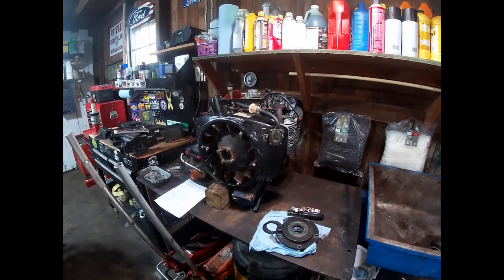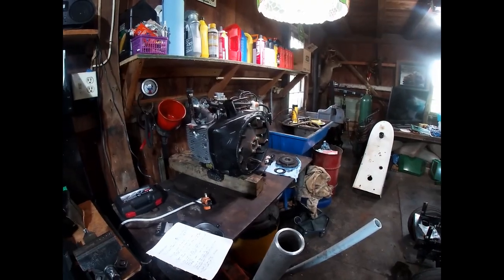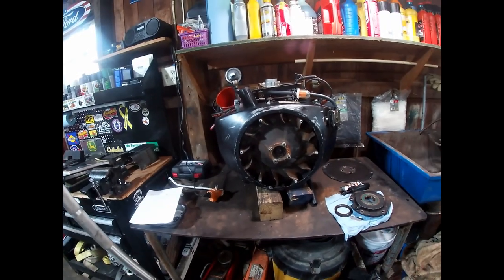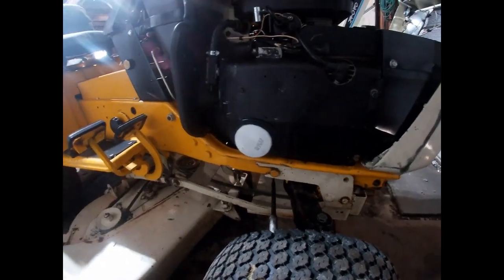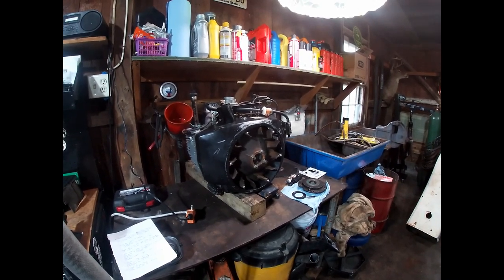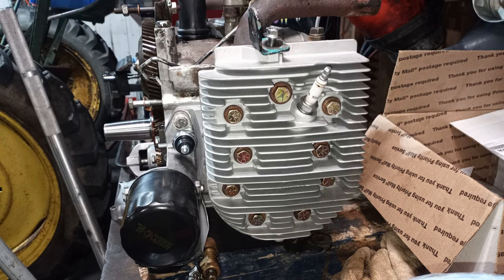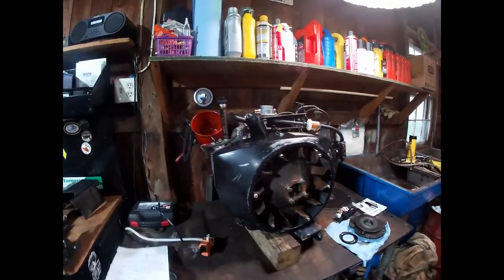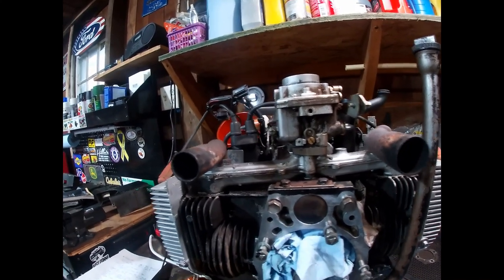10 Tips to MAXIMIZE the Life of the ONAN Engine in Your Garden Tractor - Long Live the Opposed Twin!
This video is geared toward owners of vintage garden tractors with horizontal OPPOSED-TWIN air-cooled engines - particularly the ONAN gasoline engines built by McGraw-Edison (and later Cummins/Linamar) that so many claim are "hard to get parts for" and "expensive to rebuild" today. With a few extra preventive maintenance steps, it is possible to push your Onan (or other opposed-twin) engine to 3000 or more hours before needing a rebuild - this is a much longer service life than the 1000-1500 hour life that a lot of neglected engines have seen over the years, often leading people to lose faith in their reliability. If you own a classic garden tractor with one of these engines - particularly a John Deere 316/317/318/420, Super Cub Cadet 982-2072, large-frame Bolens, Sears Suburban, Wheel Horse D-series or 400/500 series, big-wheel Case/Ingersoll, or Steiner, this video is for you. Many of the topics discussed can also be applied to Kohler and Briggs & Stratton opposed twin engines of similar design from the same time period.

Twin-cylinder Onan engines were one of the most popular choice of powerplants for all different types of small power equipment - from lawn & garden tractors, to generators, welders, skid steers, and military equipment, from the 1930's to the official end of their production in 2003. Opposed-twin engines were known for their low-end torque output, their ability to withstand thousands of hours of run time between rebuilds (some out there still running with 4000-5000+ hours on them), and their overall stout construction allowing them to be rebuilt several times over. The most popular models of Onan engines used in garden tractors that collectors have come to know and love include the CCK series, N52, BF/BG, B43-B48, P216-P224, and the Canadian-built Linamar LX7/LX9 series that rounded out production just after the turn of the century. These engines powered some of the most iconic (and now collectable) garden tractors ever produced for the consumer market, many of which are still being used today and working as hard as they did 30+ years ago - despite being somewhat antiquated at this point.

Unfortunately, many of these engines lived a hard service life (especially in garden tractor applications), often not given proper care and maintenance that they required to reach their 3000+ hour potential. These engines don't mind a little preventive maintenance throughout the season - sometimes this means more than just a yearly oil change. The accumulation of debris due to restricted airflow and neglected oil leaks, use of improper oil (or infrequent oil changes), and lack of overall TLC resulted in a drastically shortened service life of many of these engines, which when neglected, can become very temperamental. Combined with the fact that they have been out of production for 20 years, the Onan engines have developed a negative reputation and many owners have shied away from using them in more recent years - often choosing to replace them with a lightweight v-twin engine such as a Kohler Command, Honda GX or a Briggs & Stratton Vanguard. This video will explain 10 (actually 11) important steps that should be taken to provide proper care for an Onan engine and maximize its service life - no Command, Vanguard, or Honda repower necessary. Keep these old opposed twin engines running - at the end of the day, you can't beat their torque curve and sound.